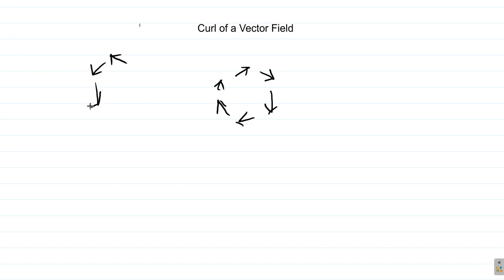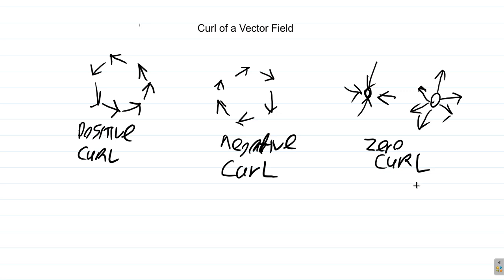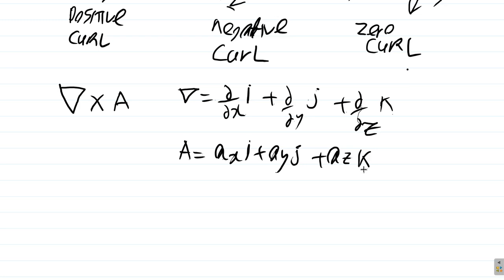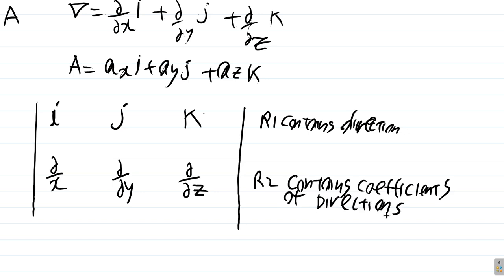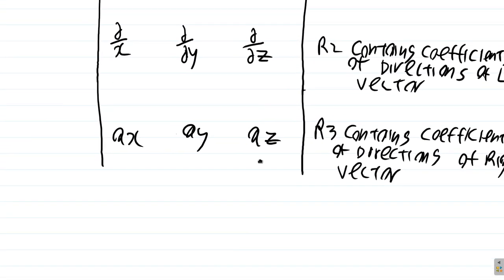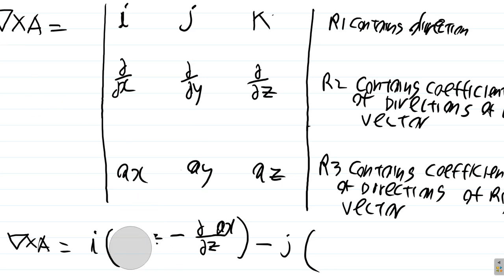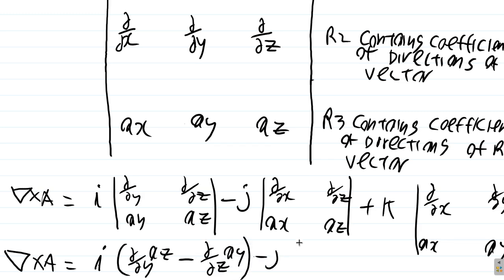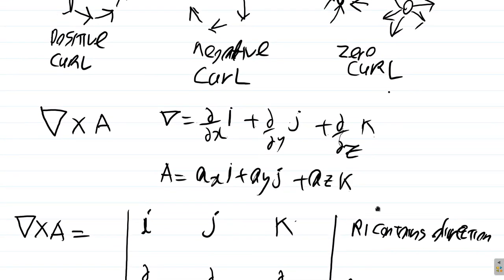Gradient Divergence and Curl 4